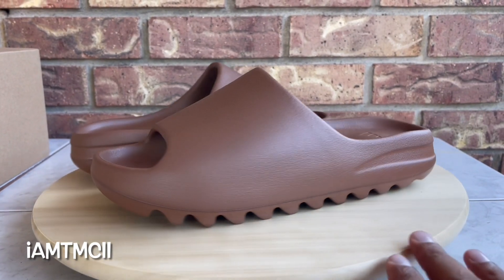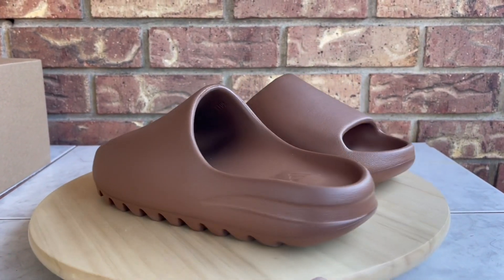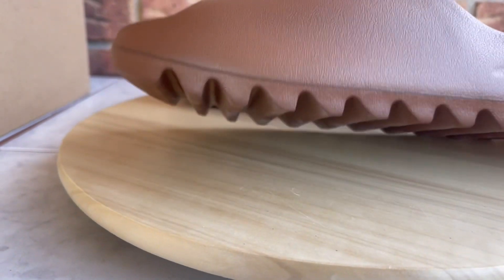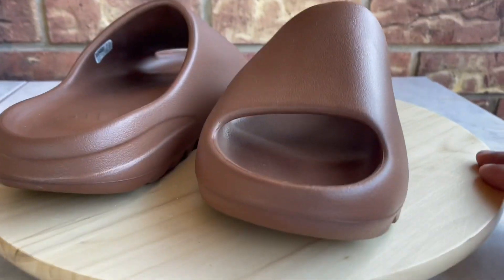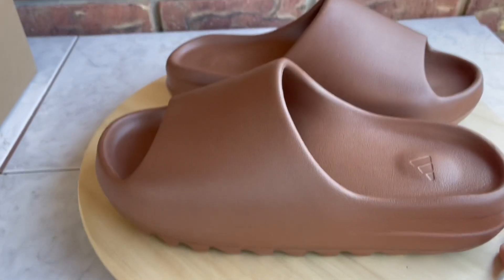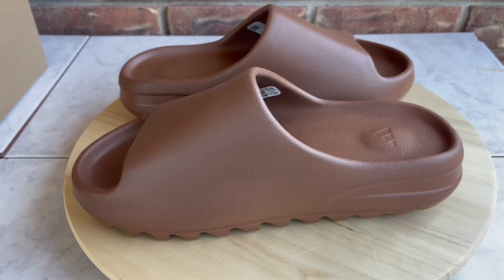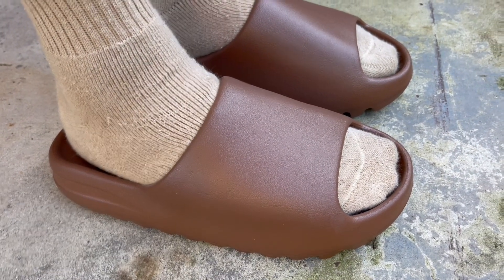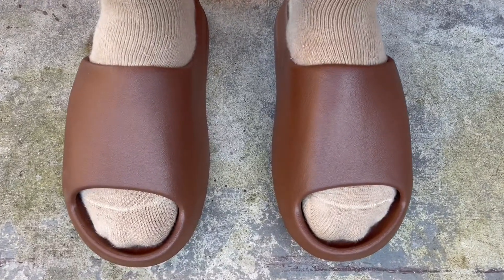adidas Yeezy Slide “Flax” Review & On Feet